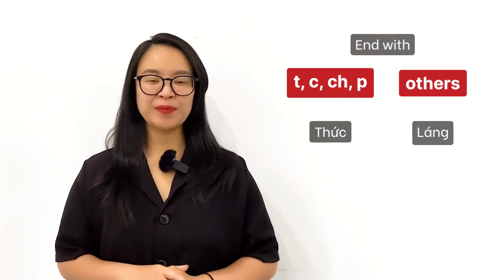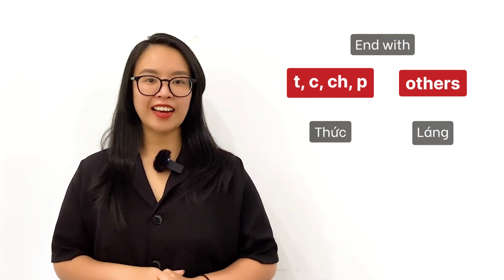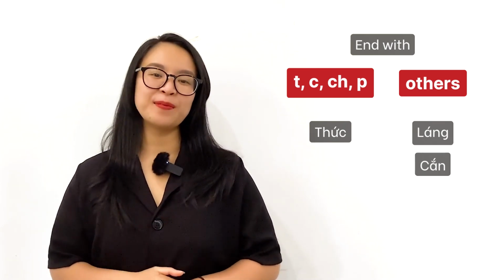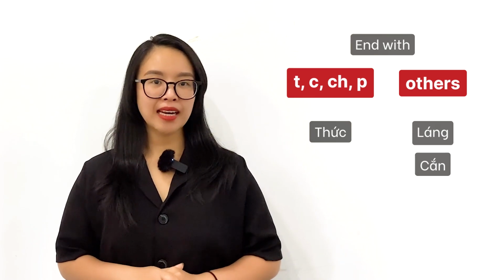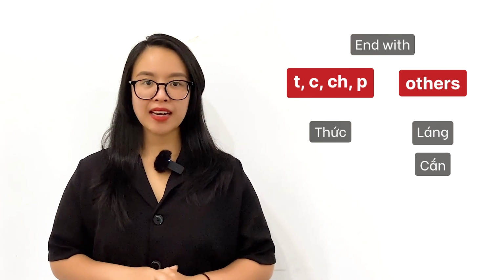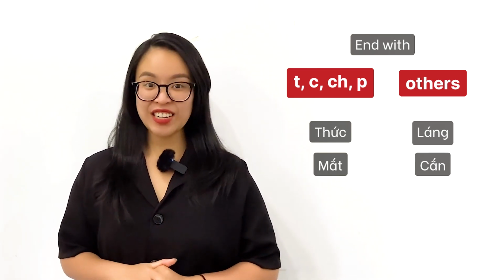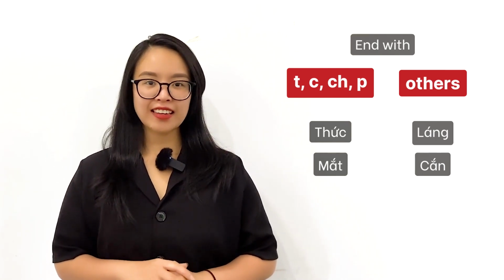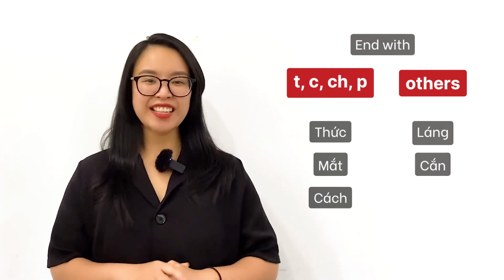Vietnamese Rising Tone (Dấu Sắc) | Pronunciation Guide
Learn how to pronounce Vietnamese vowels and tones step by step with our free video lessons!

These videos are part of our professional Vietnamese pronunciation course, which we previously offered to learners worldwide. While the full course is currently paused, we want to share these lessons for free to support the Vietnamese learning community.

If you find these videos helpful and want access to the full course once it reopens, join our waiting list

Perfect for beginners who want clear, structured explanations and practice with Vietnamese sounds, tones, and word construction.

With LSV, Vietnamese is EASY!
⭐️ Classes for ex-pats in Vietnam, overseas Vietnamese, or those who wish to communicate with their Vietnamese partner’s family and friends.
⭐️ Pronunciation & Communication focus
⭐️ Online, offline, 1-on-1, Group, Northern & Southern Vietnamese